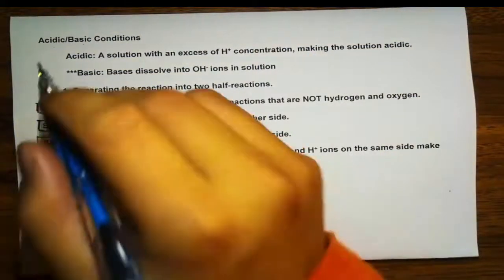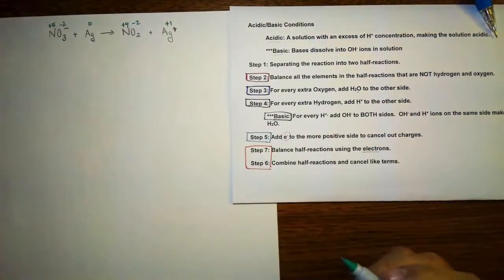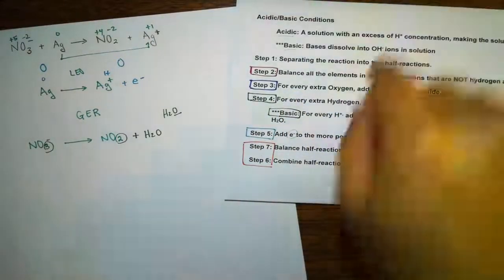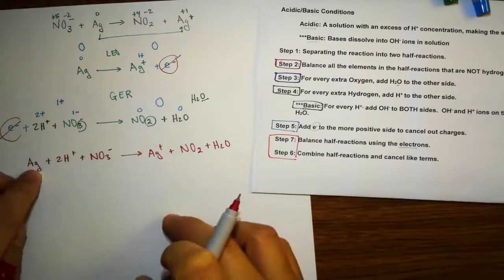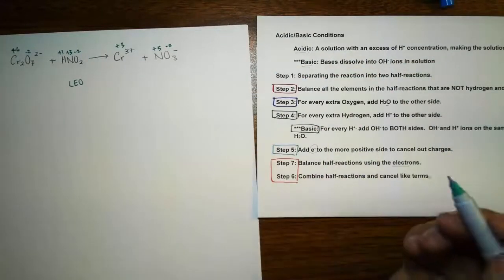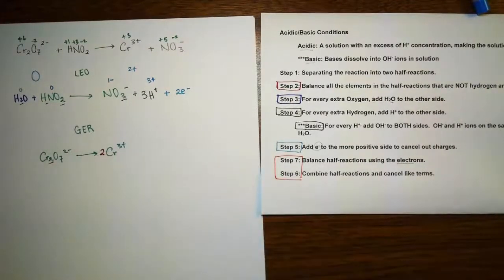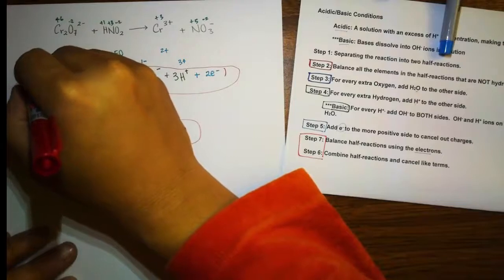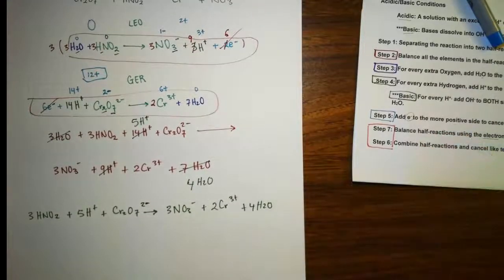balance acidic redox